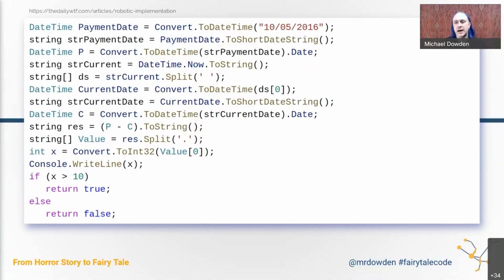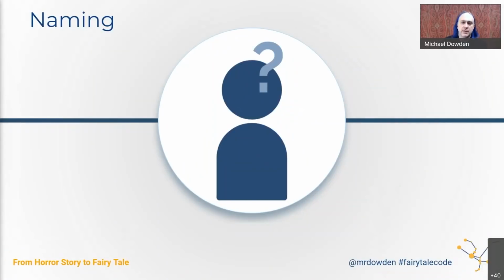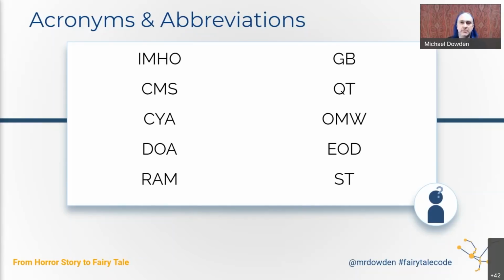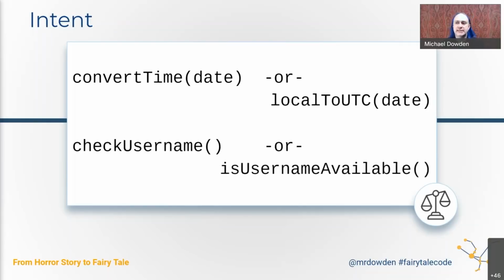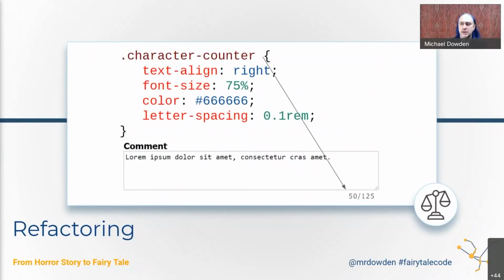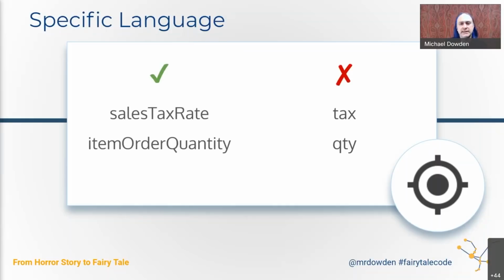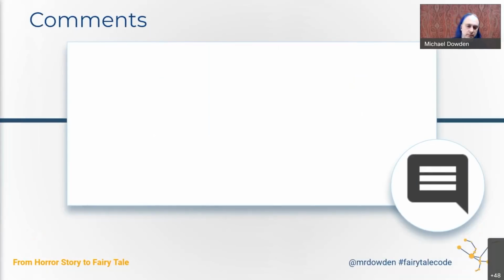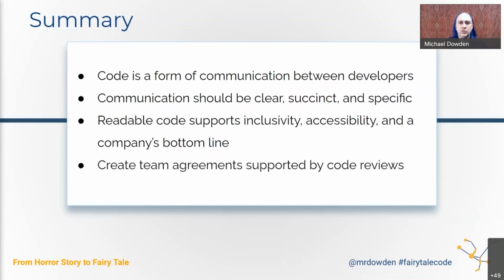From Horror Story... to Fairy Tale - Michael Dowden - NDC Sydney 2021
As developers we spend much more time reading code than we do writing it. It’s important that our code conveys its meaning clearly, not just to the computer but also to other developers. Everything we write tells a story, and our code is no different. From meaningless variable names to confusing comments, the code we write can be a horror story that leads to frustration, bugs, and delays.

In this session we'll discuss the importance of empathy when writing code, and the impact this can have on inclusivity. We'll look at concrete examples of poor naming, obfuscated logic, and other anti-patterns. And finally we'll cover specific tips for writing fairy tale code that future developers will want to read. We'll also cover processes for implementing these tips within your team so that you can all live happily ever after.